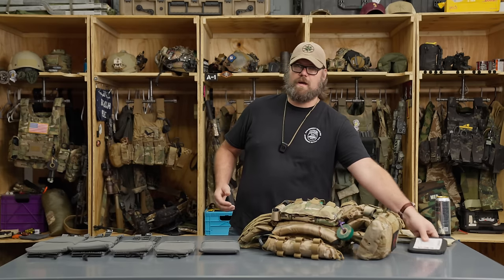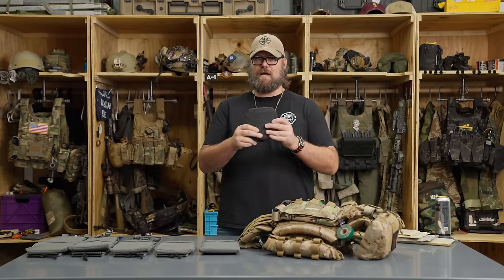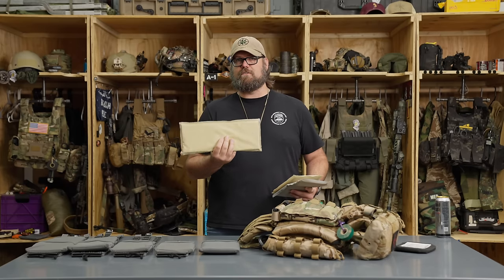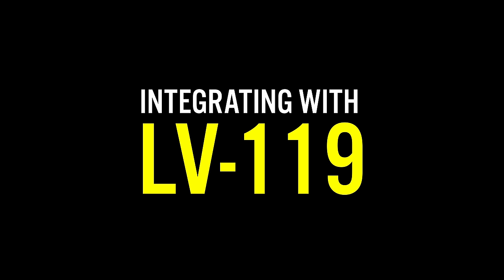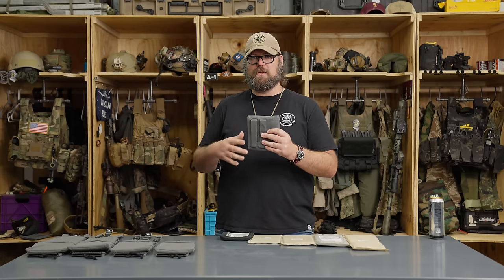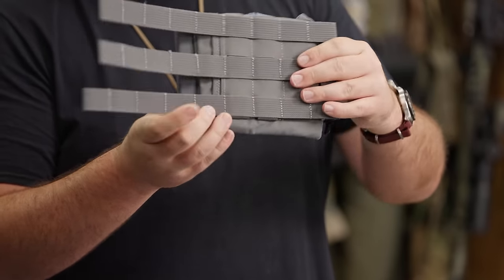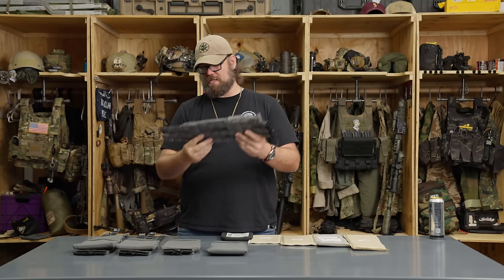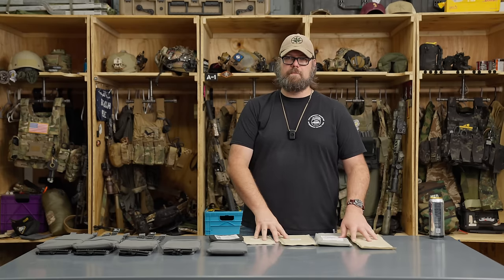How to Choose Side Armor for Plate Carriers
In this Team Room video, Adam T goes over plate carrier side armor basics, and walks you through how to get the right size side armor carriers for your LV-119 kit.

To build your own plate carrier, use our online kit configurator